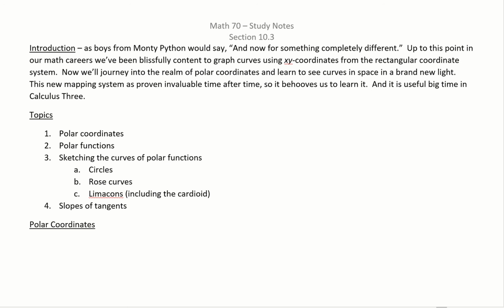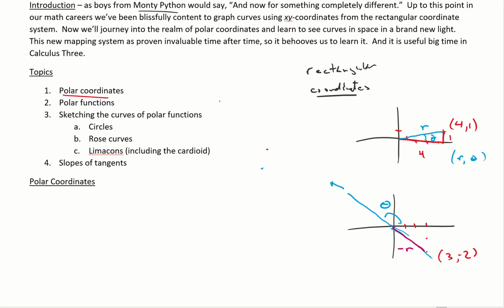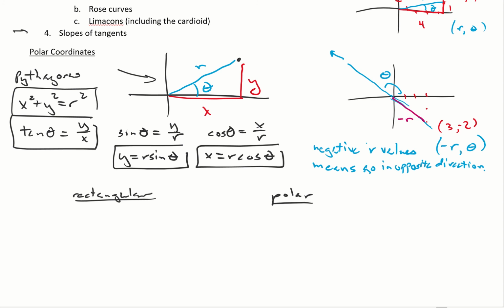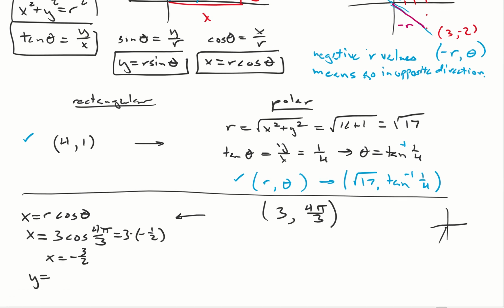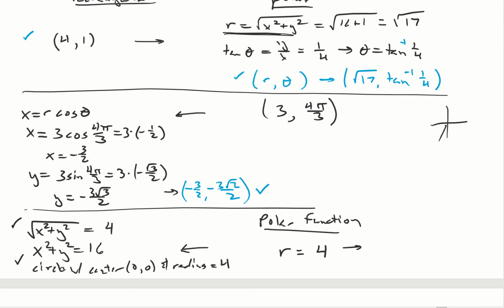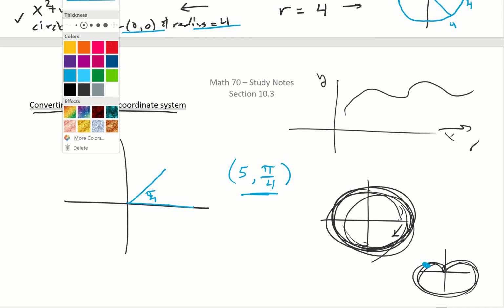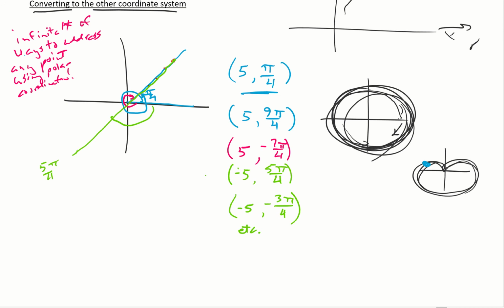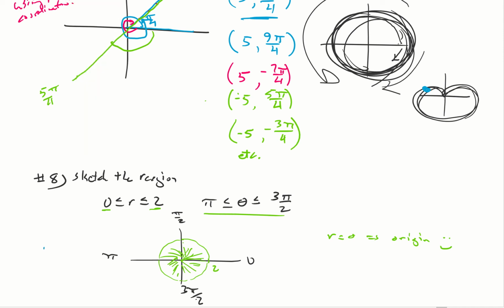Section 10.3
Polar coordinates